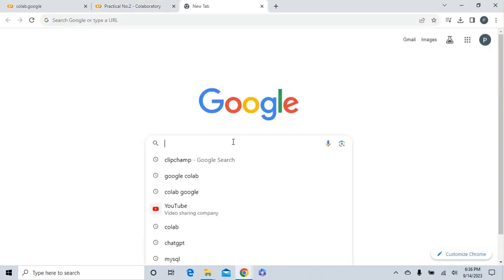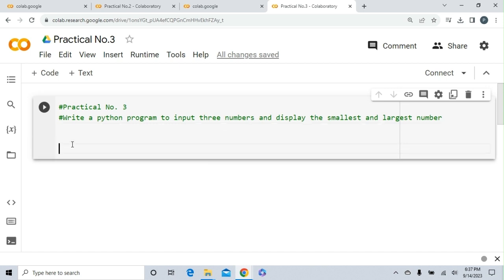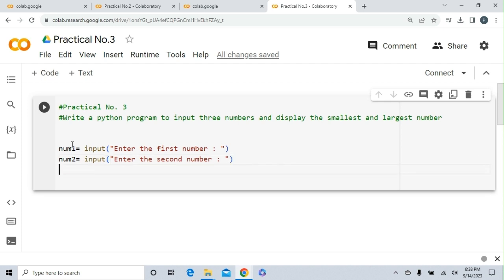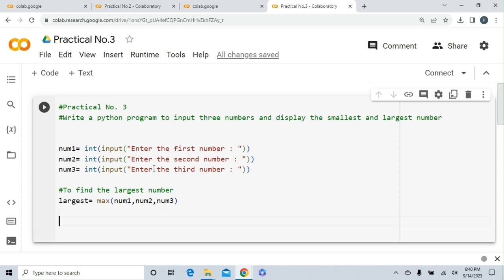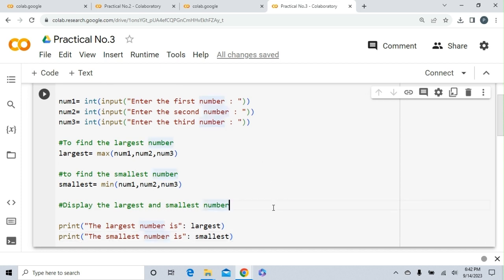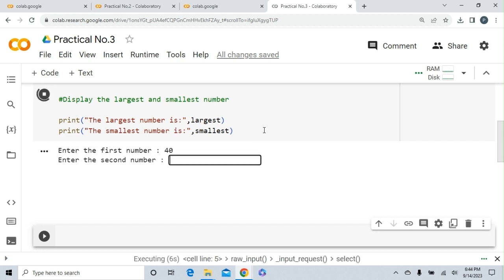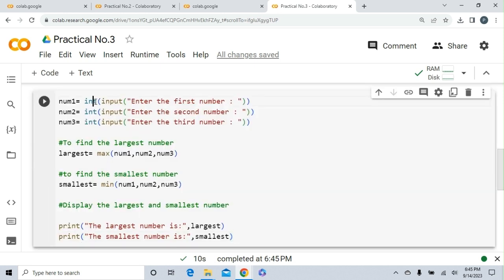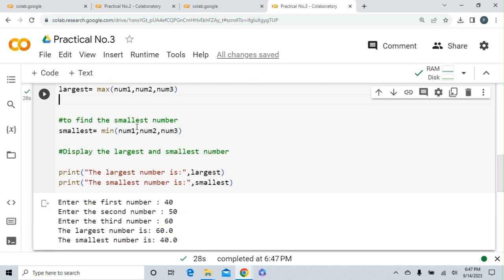Practical No 3| Python-SQL Practical Series | PrepFuture | Amit Mandal